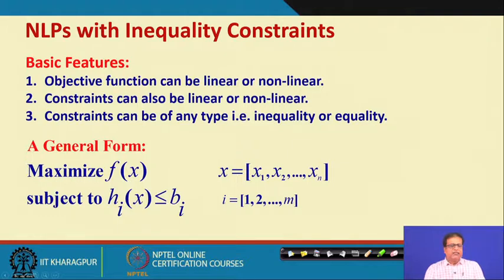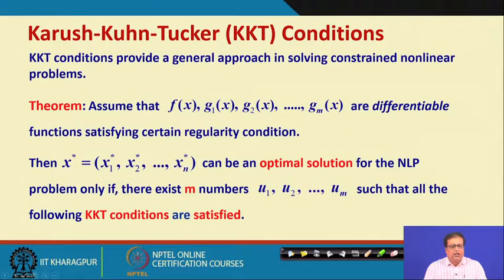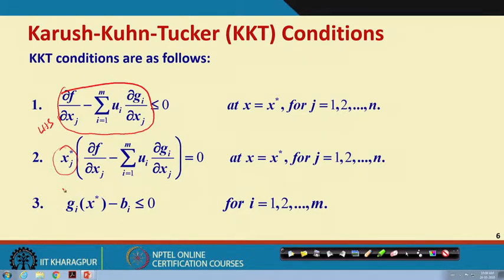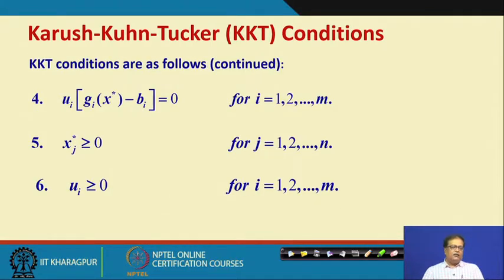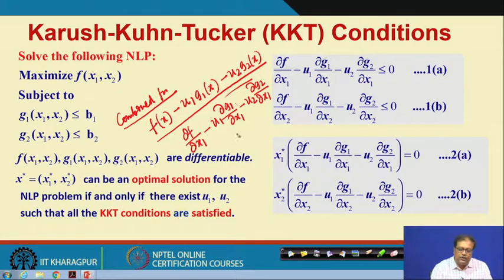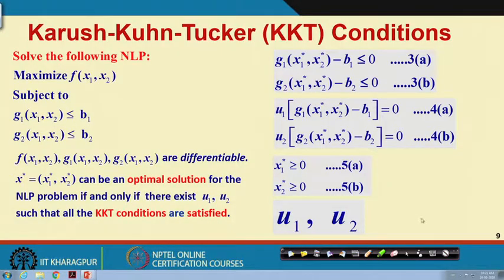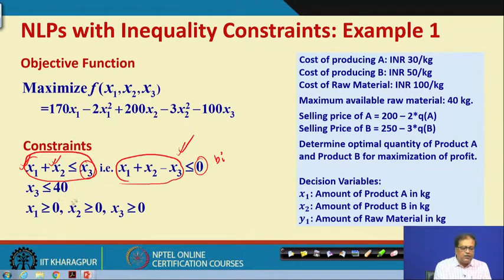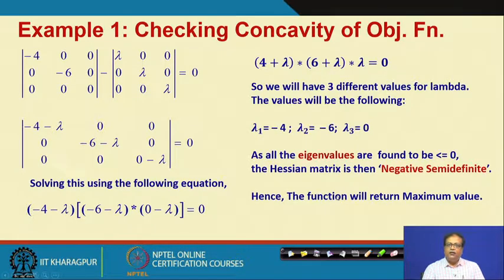Lecture 27 : Constrained NLP : KKT Conditions